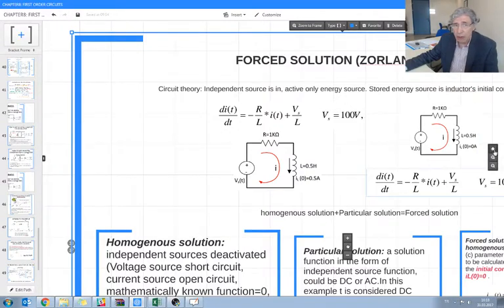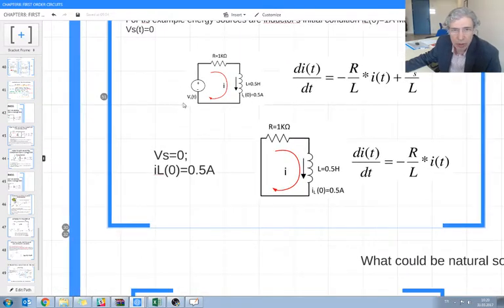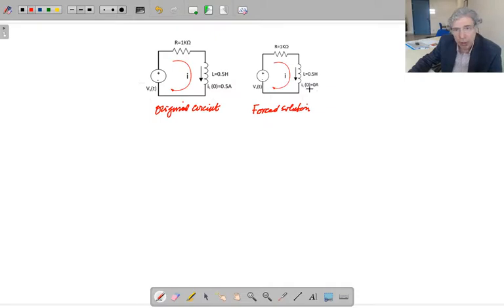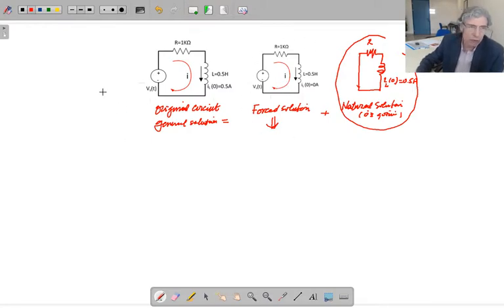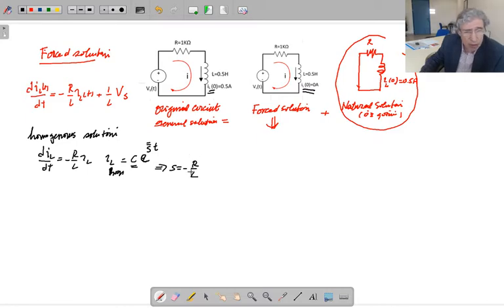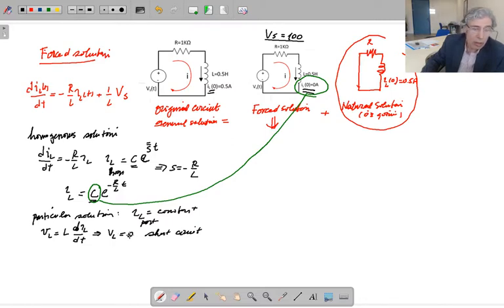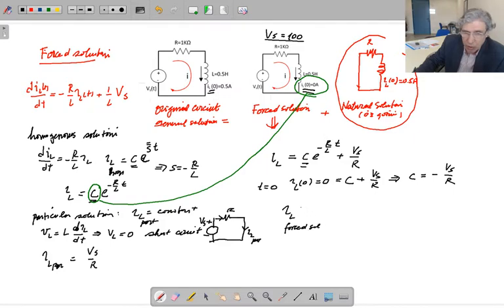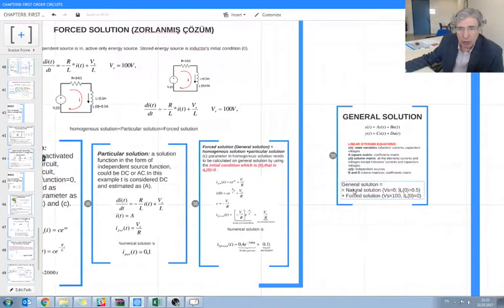Ch8-3-2-2 forced solution